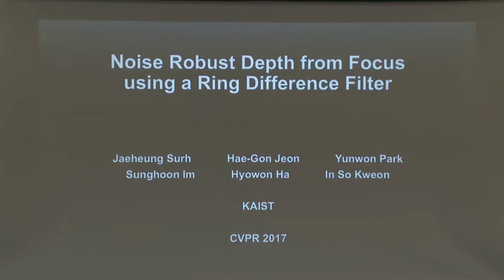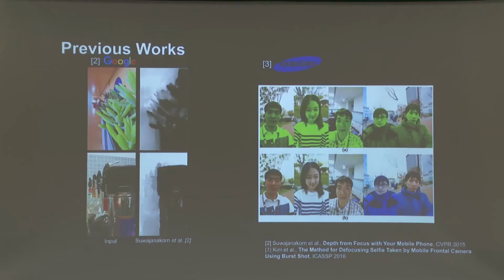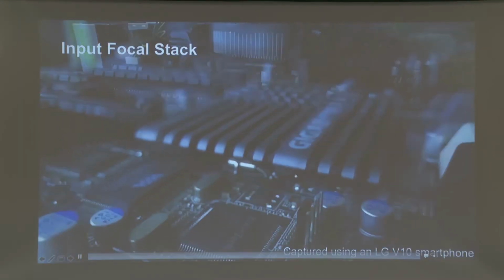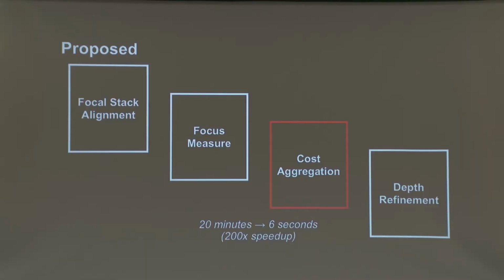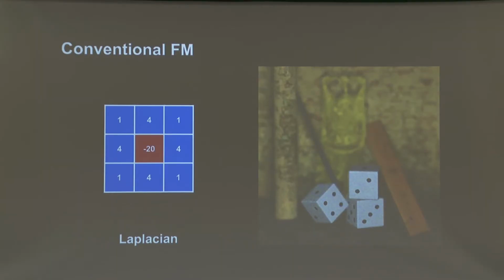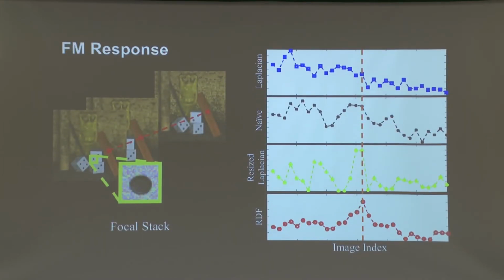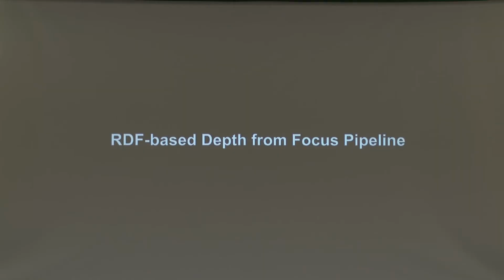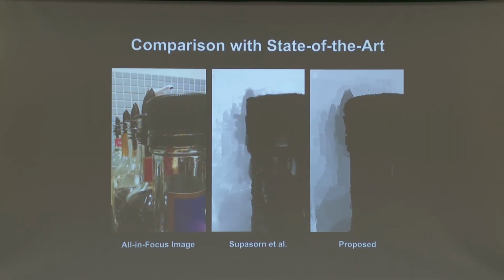Fast and Noise Robust Depth from Focus using Ring Difference Filter with Your Mobile Phone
발표자: 서재흥 (KIST 연구원)
발표일: 17.9.

He is currently a researcher at the Center for Human-centered Interaction for Coexistence (CHIC), located in KIST.

개요:
Depth from focus (DfF) is a method of estimating depth of a scene by using the information acquired through the change of the focus of a camera.

Within the framework of DfF, the focus measure (FM) forms the foundation on which the accuracy of the output is determined. With the result from the FM, the role of a DfF pipeline is to determine and recalculate unreliable measurements while enhancing those that are reliable.

In this paper, we propose a new FM that more accurately and robustly measures focus, which we call the "ring difference filter" (RDF). FMs can usually be categorized as confident local methods or noise robust non-local methods. RDF’s unique ring-and-disk structure allows it to have the advantageous sides of both local and non-local FMs. We then describe an efficient pipeline that utilizes the properties that the RDF brings.

Our method is able to reproduce results that are on par with or even better than those of the state-of-the-art, while spending less time in computation.